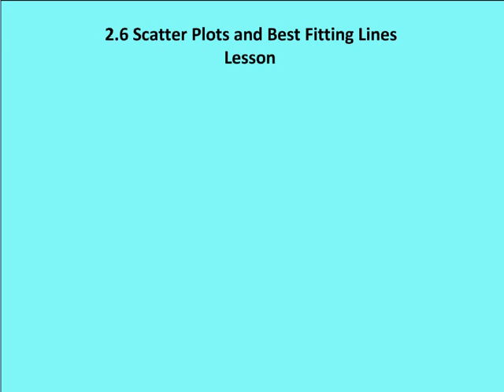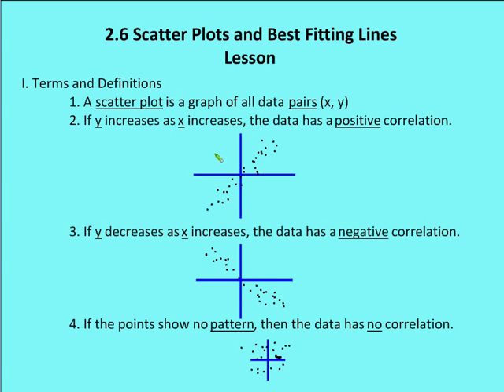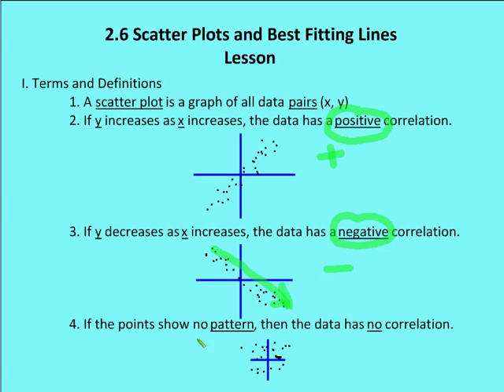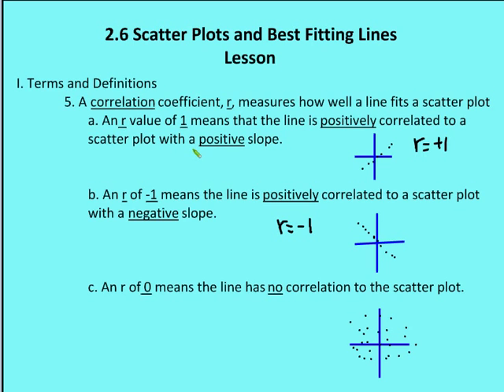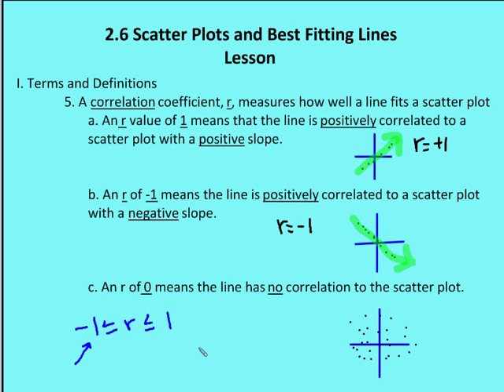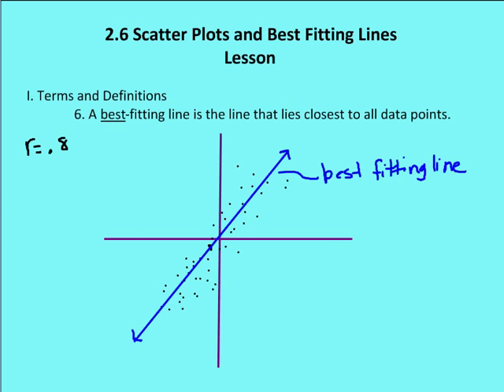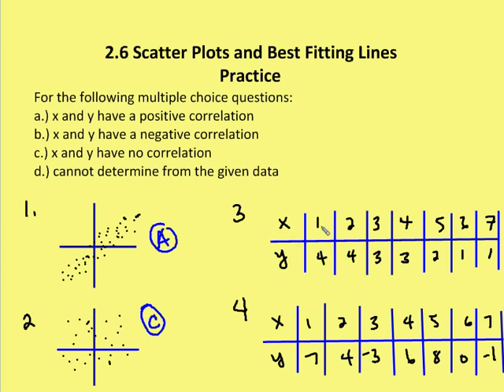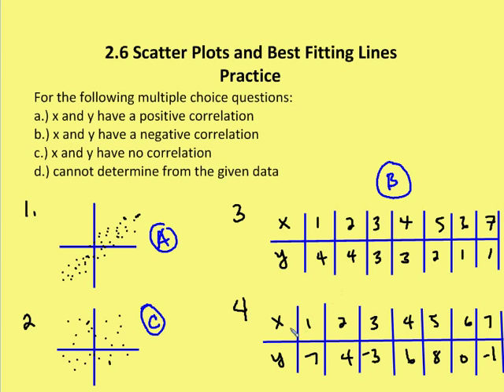2.6 Scatter Plots and Best Fitting Lines (Lesson and Practice)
A lesson on and review of basic problems involving scatter plots, regression and best fitting lines